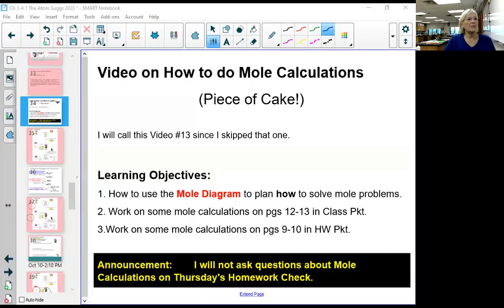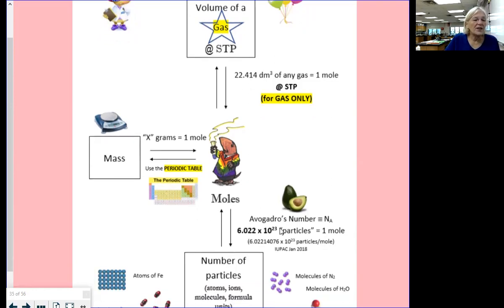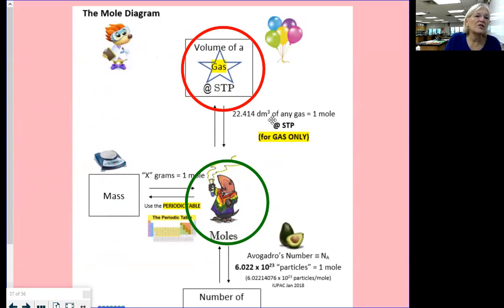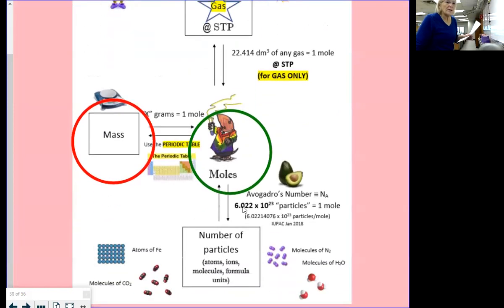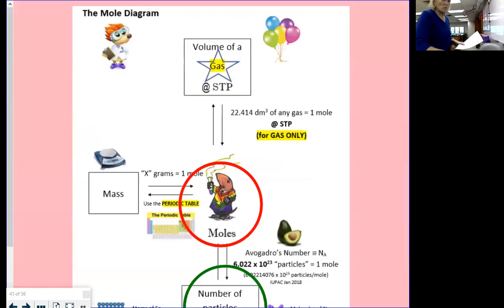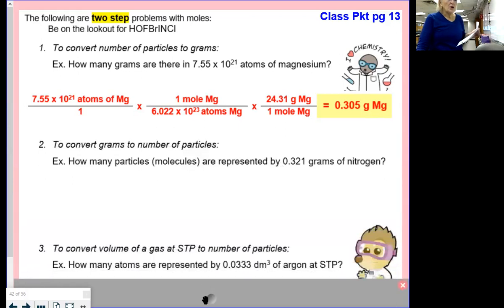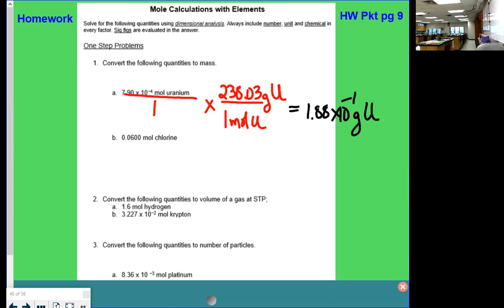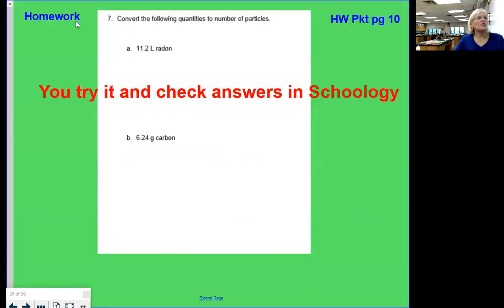Video Lesson #13 Mole Calculations